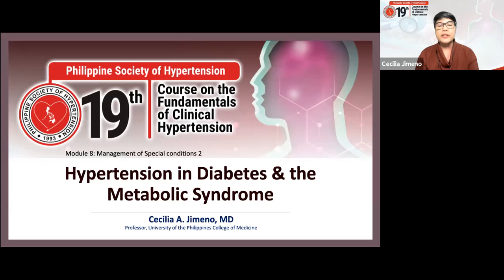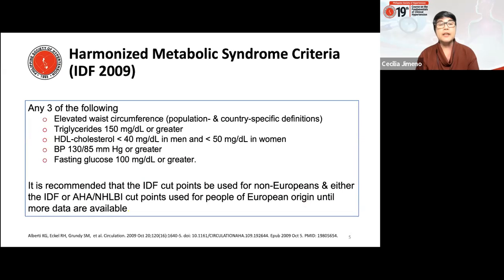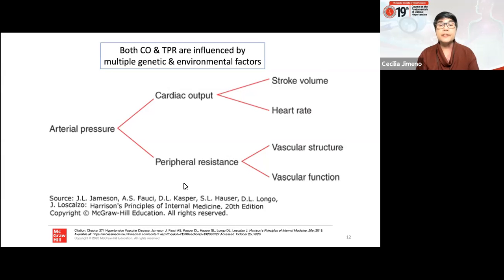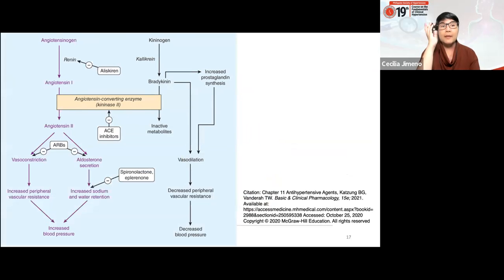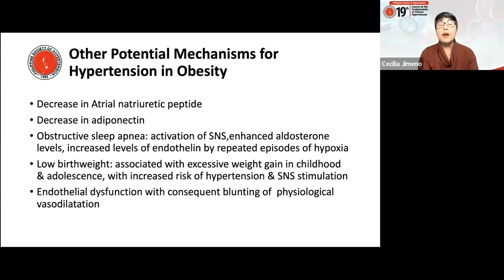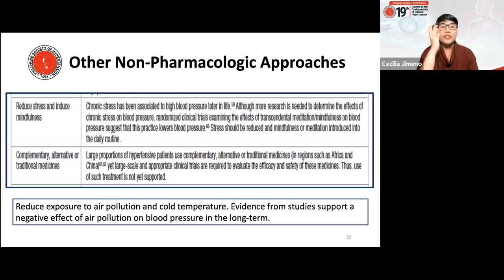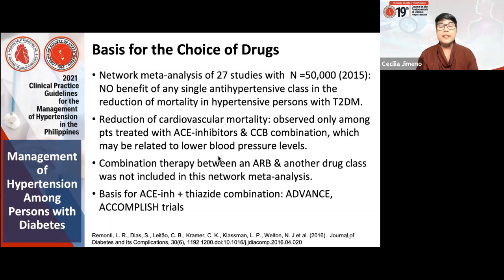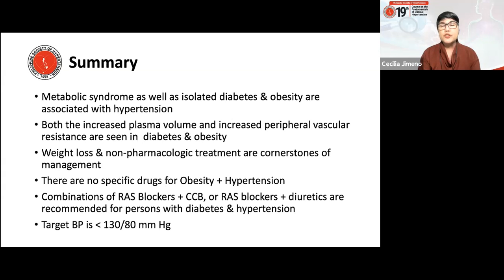Hypertesnion in diabetes